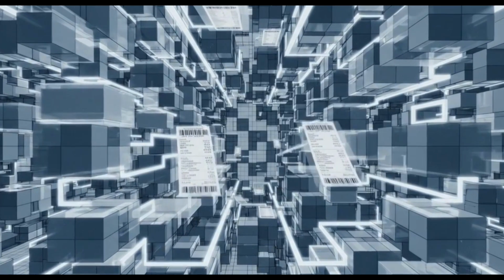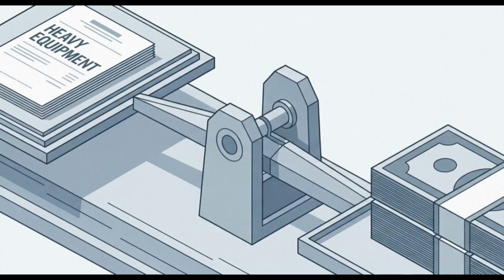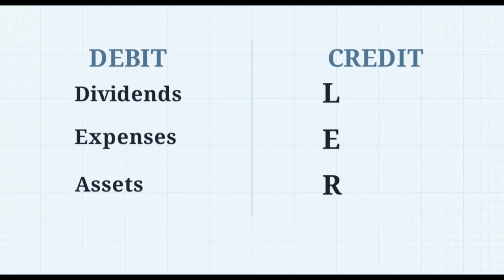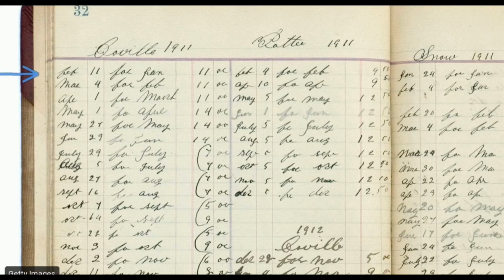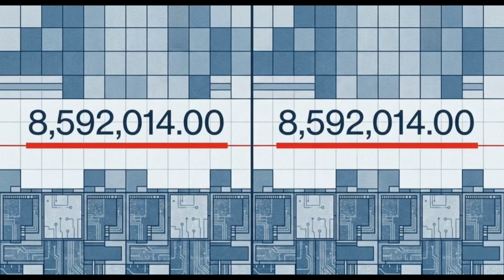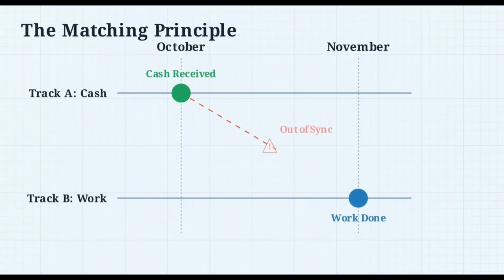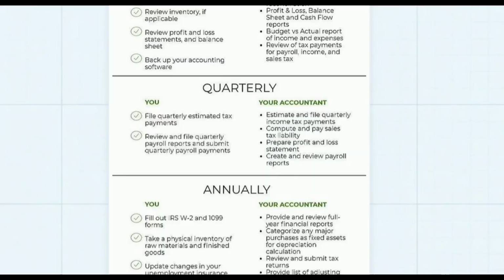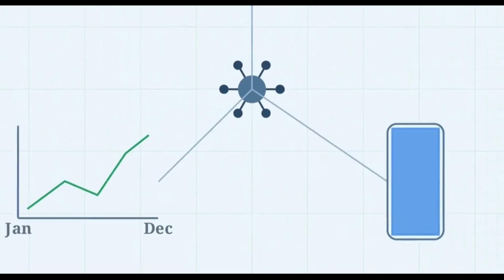The Data Cascade: The Lifecycle of a Transaction | You’re Doing it Wrong! 🛑 See the Data Cascade ✅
**The Data Cascade: The Lifecycle of a Transaction**

In today’s video, we delve into the intricate world of data management and transaction processing, exploring a concept we refer to as "The Data Cascade." Understanding the lifecycle of a transaction is crucial for businesses and individuals alike, as it impacts everything from customer satisfaction to operational efficiency.

**What is The Data Cascade?**

The Data Cascade refers to the sequential flow of data through various stages of a transaction, from initiation to completion. Each stage is critical, as it ensures that the transaction is processed accurately and efficiently. In this video, we will break down each phase of the lifecycle, highlighting the importance of data integrity, security, and real-time processing.

**Stages of the Transaction Lifecycle:**

1. **Initiation**: The journey begins when a customer initiates a transaction, whether online or in-store. This stage involves capturing essential data such as customer information, payment details, and product selection.

2. **Validation**: Once the transaction is initiated, the data must be validated. This includes verifying payment methods, checking inventory levels, and ensuring compliance with regulatory requirements.

3. **Processing**: After validation, the transaction moves into the processing phase. Here, the data is transmitted through various systems, including payment gateways and inventory management systems, to complete the transaction.

4. **Confirmation**: Once processed, the customer receives confirmation of the transaction. This stage is vital for customer trust and satisfaction, as it reassures them that their order has been successfully placed.

5. **Fulfillment**: The final stage involves fulfilling the order, which includes picking, packing, and shipping the product. Data continues to flow as tracking information is generated and sent to the customer.

**Why is Understanding the Data Cascade Important?**

Understanding the Data Cascade is essential for several reasons:

- **Operational Efficiency**: By comprehending each stage of the transaction lifecycle, businesses can identify bottlenecks and streamline processes, leading to improved efficiency.

- **Data Security**: With the rise of cyber threats, ensuring data security throughout the transaction lifecycle is paramount. Understanding where vulnerabilities may exist allows organizations to implement robust security measures.

- **Customer Experience**: A seamless transaction process enhances customer satisfaction. By optimizing each stage of the Data Cascade, businesses can provide a better overall experience for their customers.

Join us as we explore these stages in detail, providing insights and best practices to help you navigate the complexities of transaction management. Whether you are a business owner, a data analyst, or simply curious about how transactions work, this video is for you!